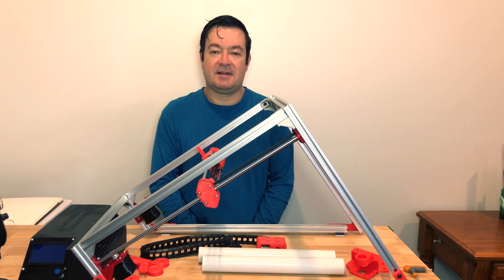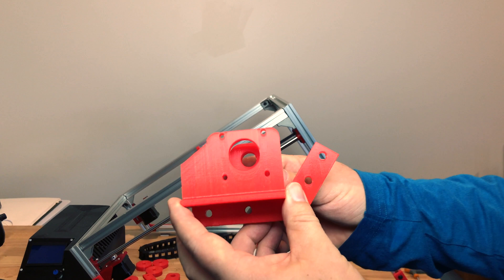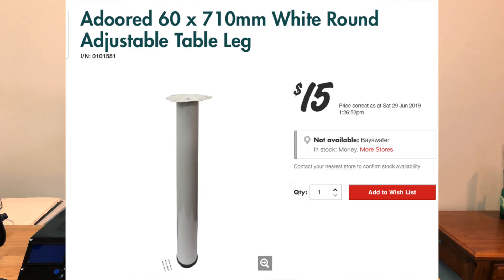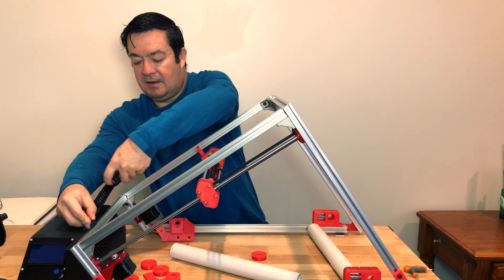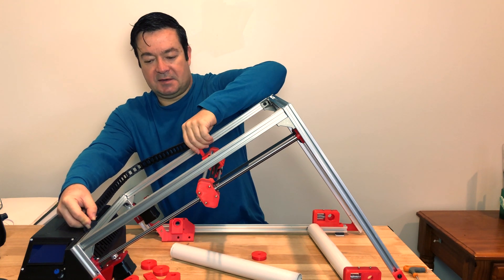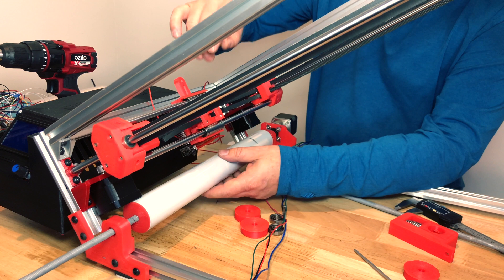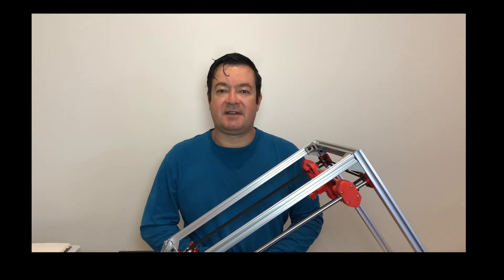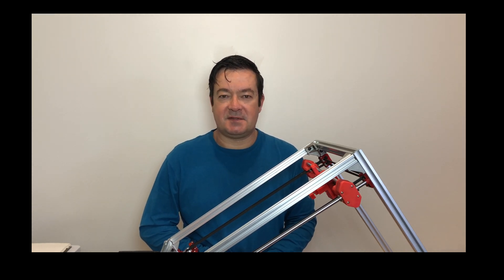Belt Printer Build: 4 - Belt Rollers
I'm rebuilding my printer to tidy it up and add some enhancements.
In this video i add the belts, motors and end tops to the XY axis.